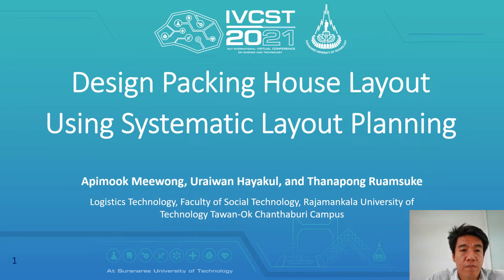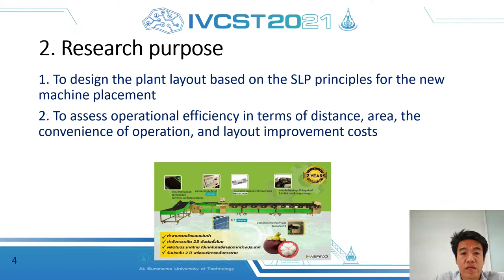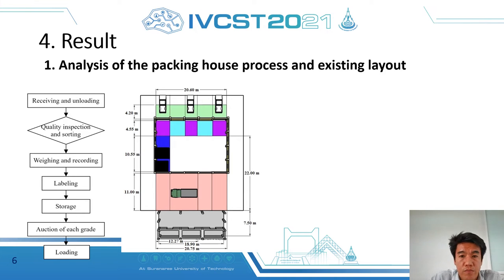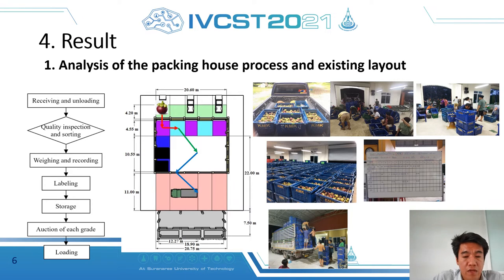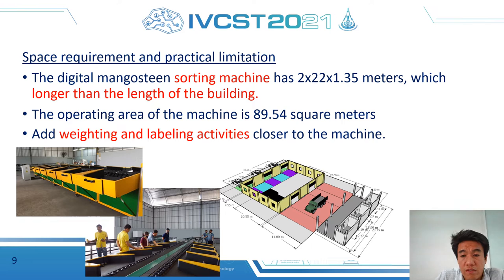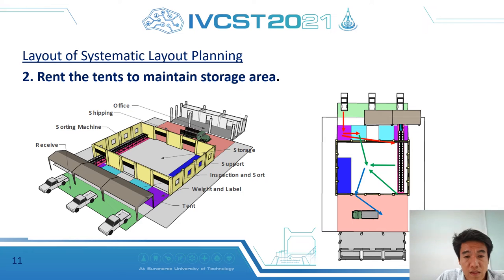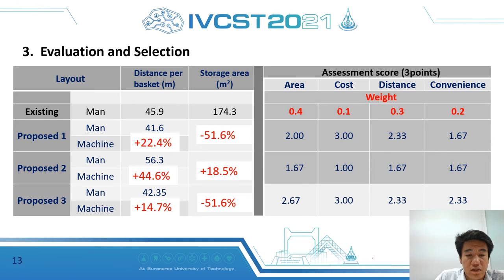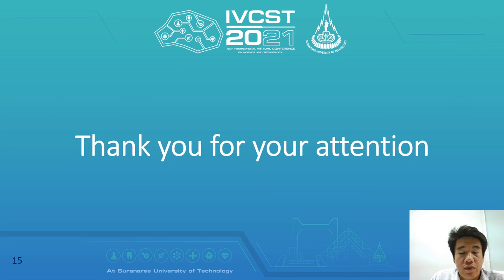Design Packing House Layout Using Systematic Layout Planning - International Conference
Title: Design Packing House Layout Using Systematic Layout Planning

Researchers: Apimook Meewong, Uraiwan Hayakul, and Thanapong Ruamsuke Logistics Technology, Faculty of Social Technology, Rajamankala University of Technology Tawan-Ok Chanthaburi Campus

Conference Host: The SUT-IVCST 2021 organized by Suranaree University of Technology, which will be held on 6th August 2021 in Nakhon Ratchasima, Thailand